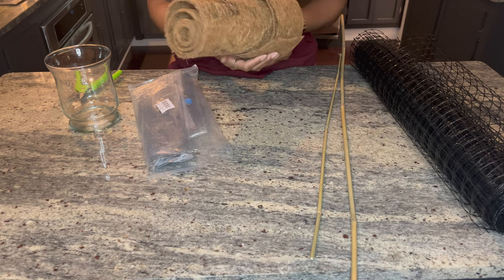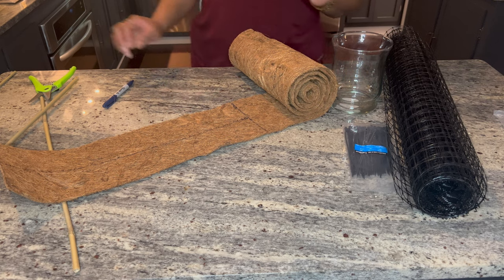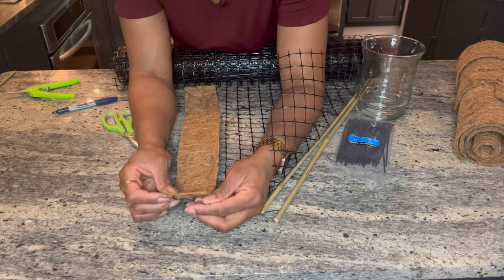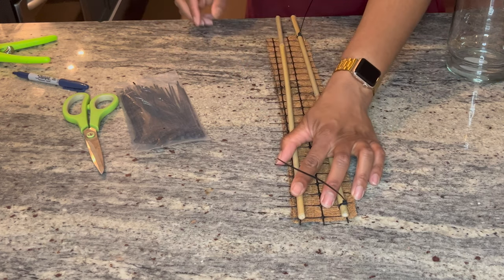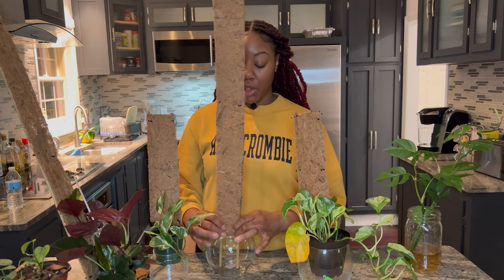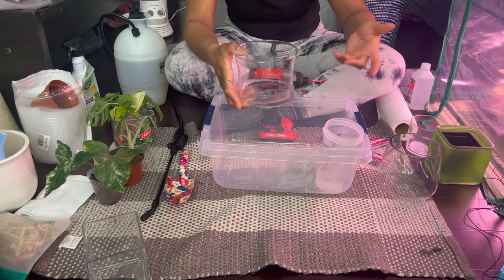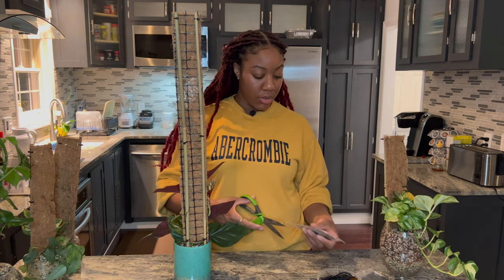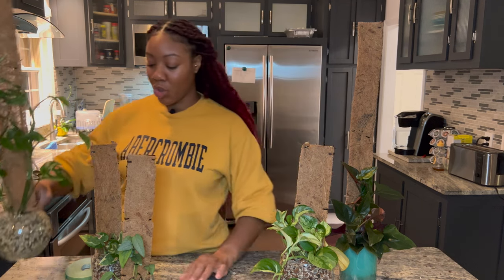How I Stake My Plants | Easy DIY Stake for Plants | Plants On Planks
In today's video I'll finally be sharing how i made my coco coir planks for some of my plants. I thought now would be the perfect time to get our climbing plants ready for spring!

TIMESTAMPS:
Intro - 00:00
Plank Tutorial - 02:57
Glass Drain Hole Tutorial - 19:47
Unpotting + Root Check - 21:52
Repotting - 27:10
Plant Staking - 33:11
Final Reveal - 36:17

M Y F A V O R I T E P L A N T P R O D U C T S
Jack's Houseplant Special Fertilizer
General Hydroponics CalMag
Chunky Perlite
Lazy Pole Plastic Sheets
Grow Light Bulbs
Plant Lamp
13 Inch Light Bar
Acrylic Corner Shelves
Curved Plant Stand
L-Shape Plant Stand
1.5 Gallon Clear Container
Humidity Meter
Pressure Sprayer
Heat Mat
2 ft Barrina Grow Light Set
Jofamy Hanging Planter
Jofamy Self Watering Pot